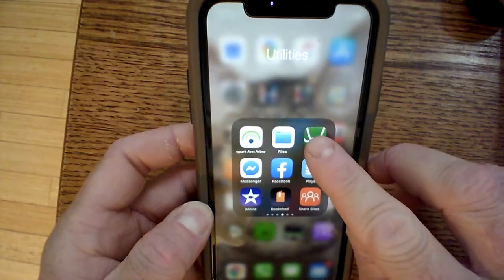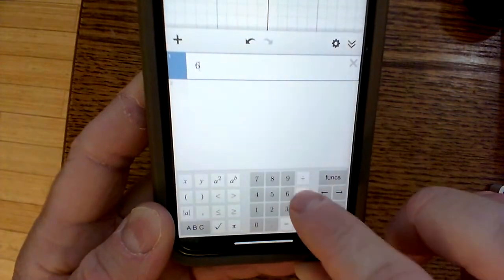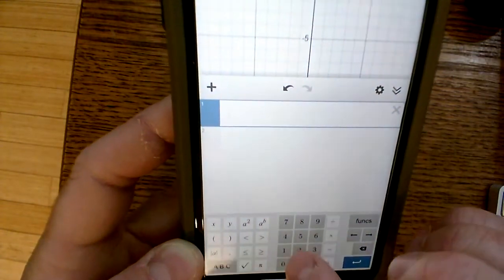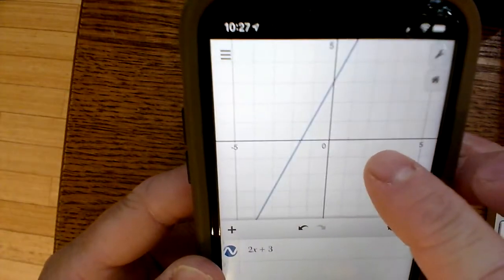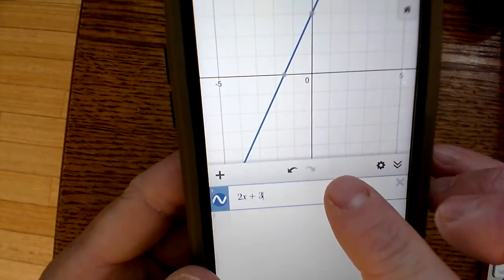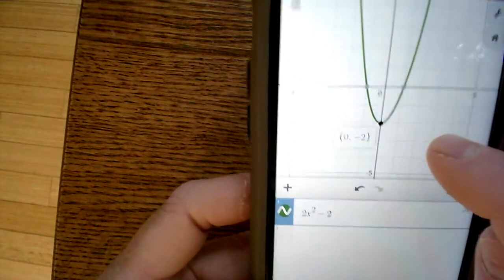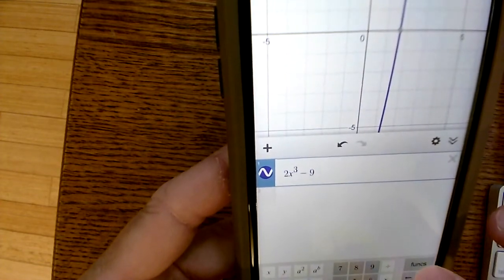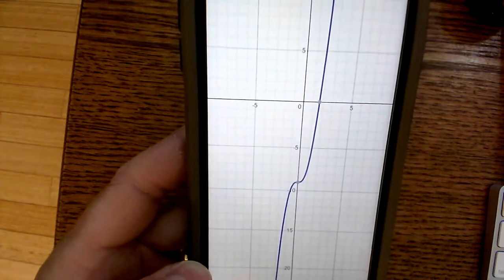How to use Desmos on your phone